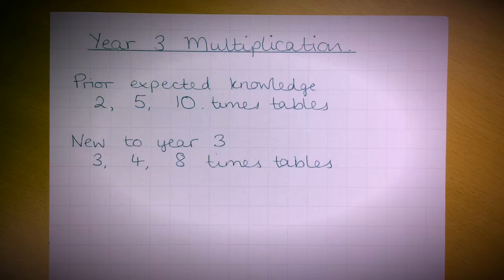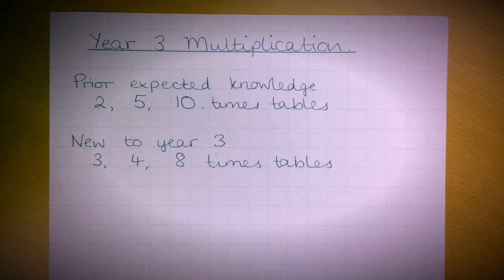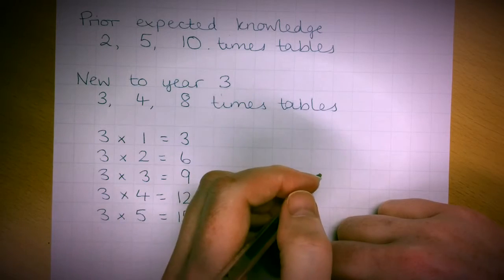Year 3 multiplication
Taught method for multiplication in year three